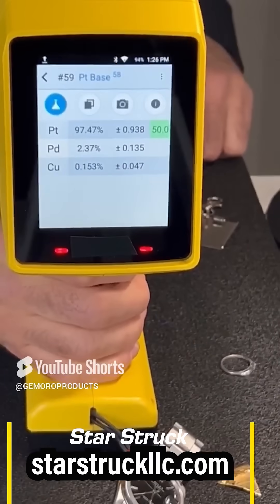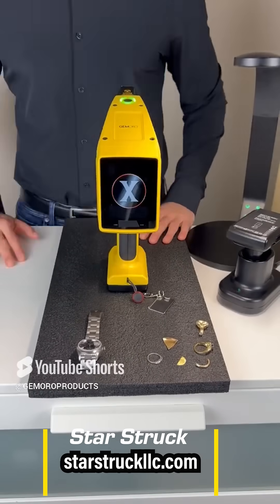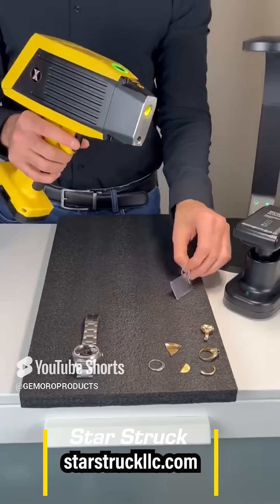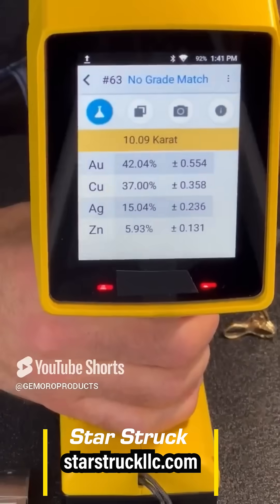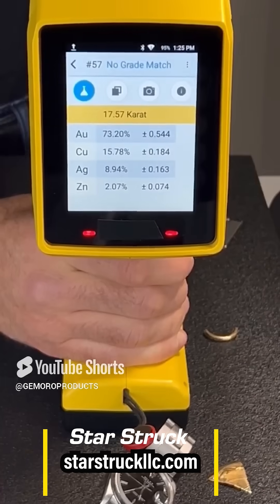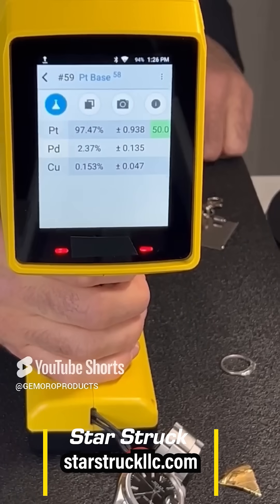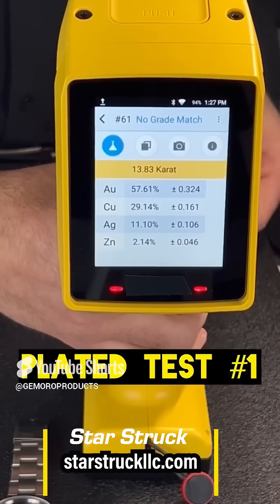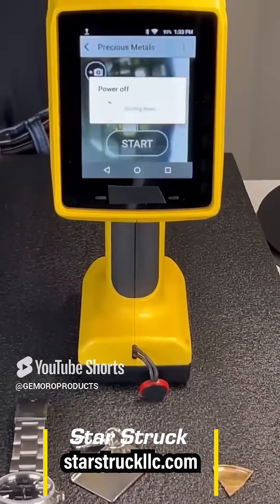GEMORO XRF Gold & Precious Metal Analyzer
The GEMORO XRF is a handheld, portable Energy Dispersive XRF Spectrometer designed for jewelers, pawnshops, appraisers, precious metals buyers, and manufacturers. Users can benefit from this fast and efficient technology, quickly identifying and measuring each element in jewelry, coins, watches, and more. This easy-to-use, fast, and precise XRF is lightweight, yet rugged enough to use all day long.